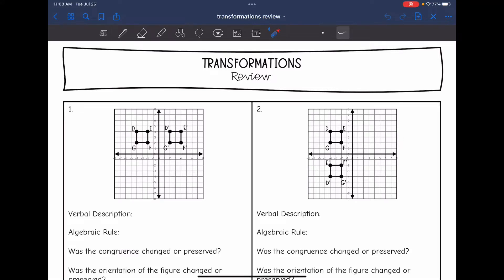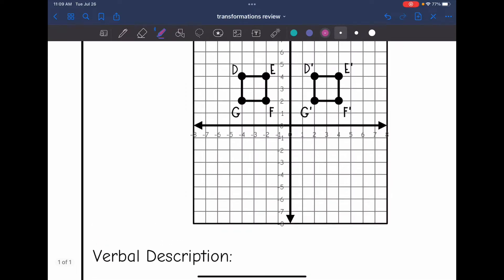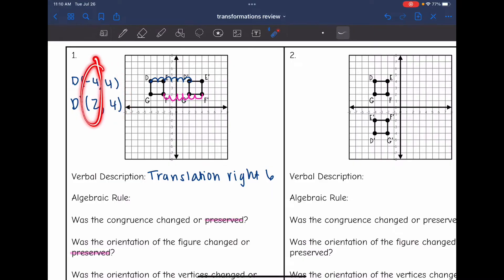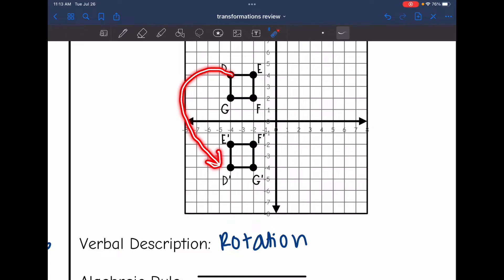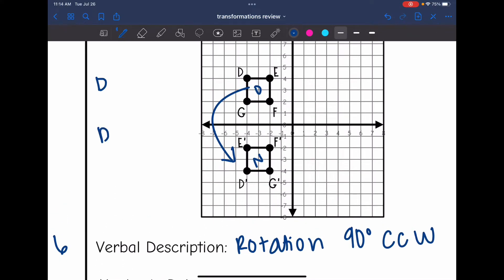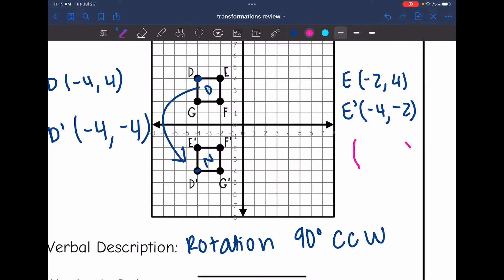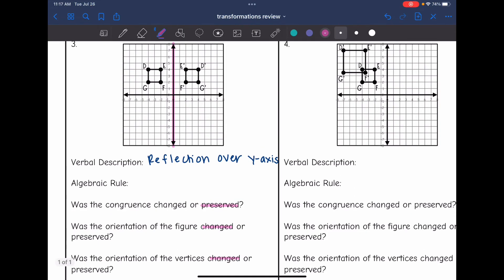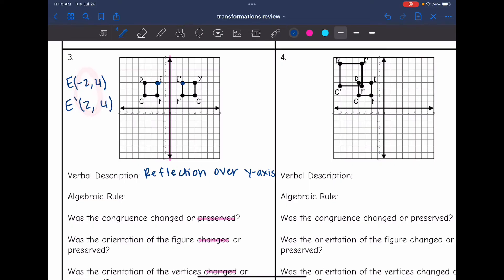Transformations Review | 8th Grade Math Pre-Algebra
Join me as I show you how to identify a transformation (translation, reflection, rotation and dilation) given on the coordinate plane, the algebraic rule, and whether or not the orientation and congruence were preserved or changed.

You can find the handout used on my Teachers Pay Teachers store